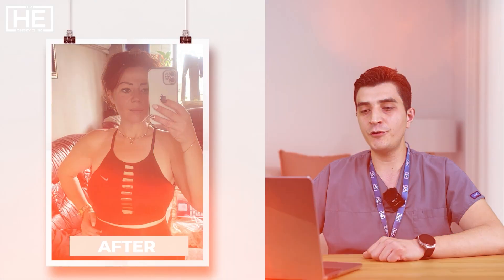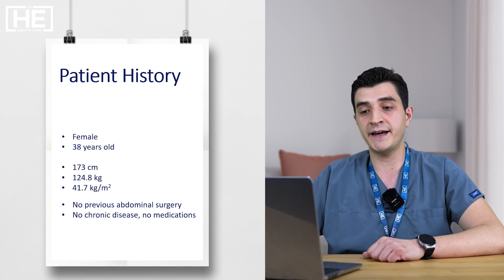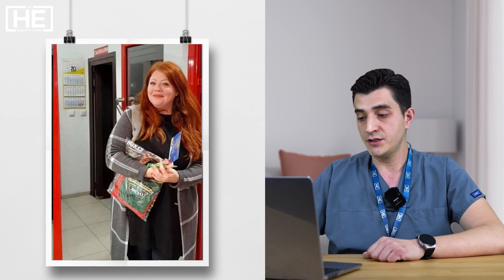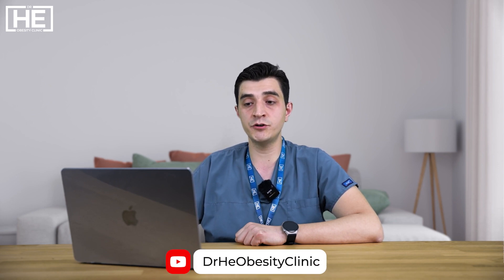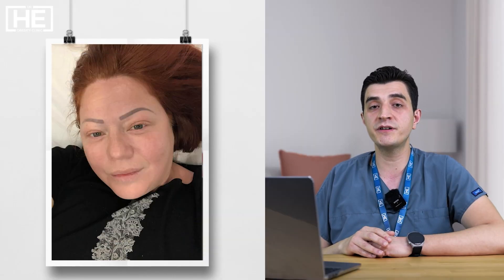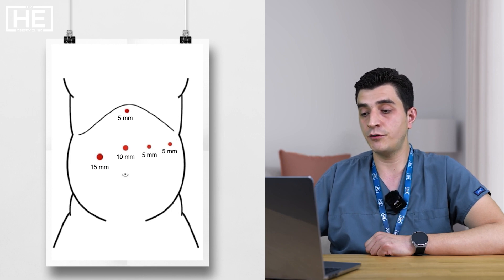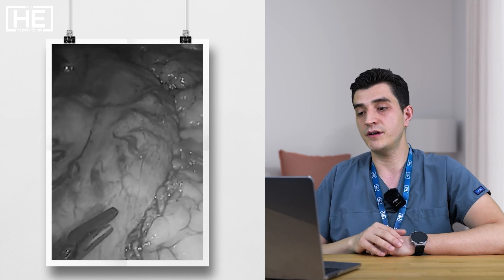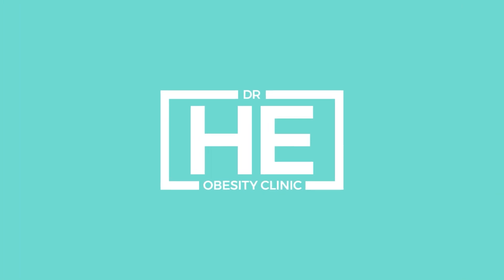Inspiring Journey: Our patient's wonderful success story after gastric sleeve surgery in Turkey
🌟 *Inspiring Transformation: Gastric Sleeve Surgery Success Story of One of Our Patients with Dr. Said Dalkili* 🌟

💠 In this captivating video, Dr. Said narrates the incredible success story of one of our patients who underwent gastric sleeve surgery at our clinic - Dr.HE Obesity Clinic in Turkey🏥.
 Witness her remarkable journey to better health and see how this transformative procedure has dramatically improved her life. ✨

Join us and be inspired by incredible transformations, expert insights, and success stories. Don't miss out on valuable tips, behind-the-scenes looks, and uplifting patient experiences. 💪🌟

💠With 20 years of experience in gastric sleeve, gastric bypass, gastric balloon, and gastric botox treatments, Dr. HE Obesity Clinic is always with you.

💫We share many weight loss surgery transformation / weight loss surgery success stories like Nathalie! You can reach our playlist about bariatric surgery before and after.😊📹

📍Learn more about weight loss surgery and also gastric bypass, gastric balloon, and alternative weight loss methods at Dr HE Obesity Clinic.👨‍⚕🩺
Phone & Whatsapp📞:⁣⁣⁣